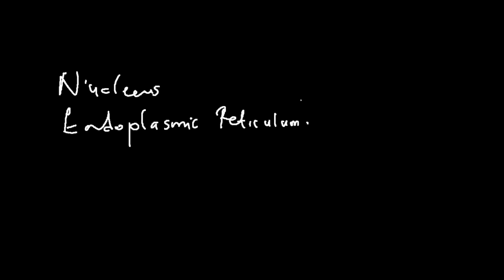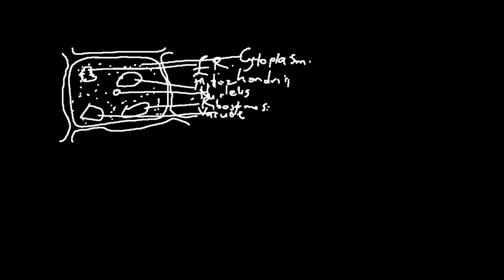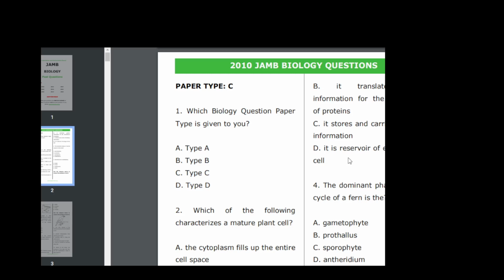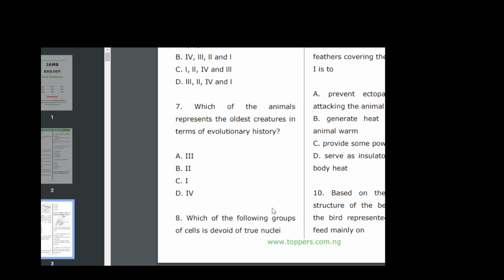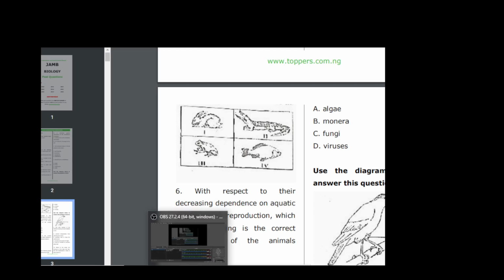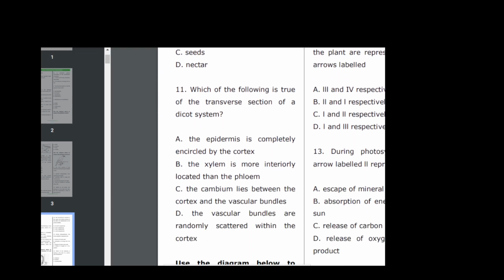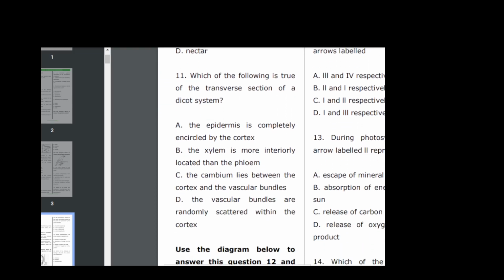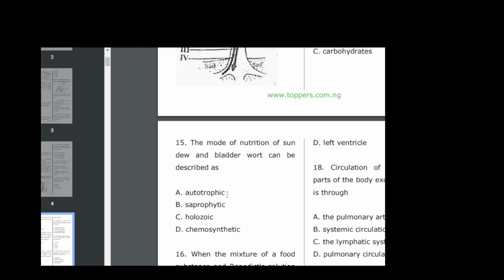JAMB Biology | cell | Transport system | Respiration | evolution | food nutrient and test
Join the paid class to continue enjoying the class and stand the chance to blast JAMB for just 2500 naira only to enroll make your payment to:

access bank
Adejumo Toheeb A.